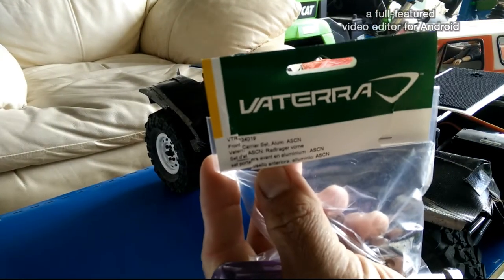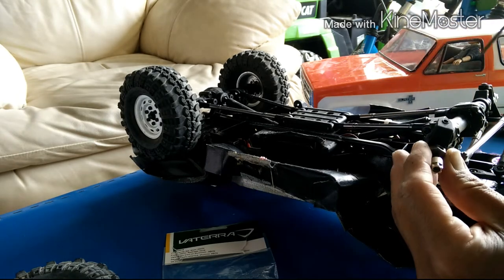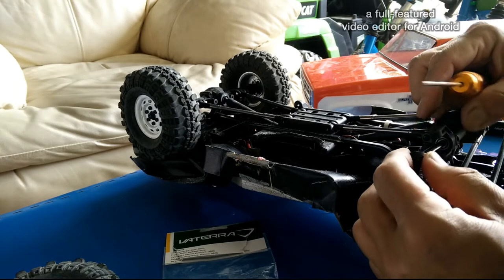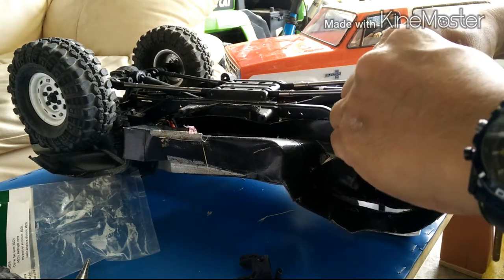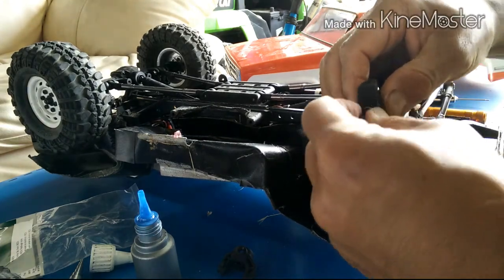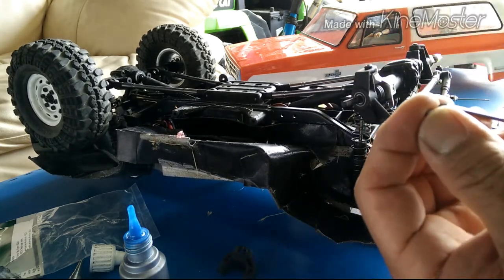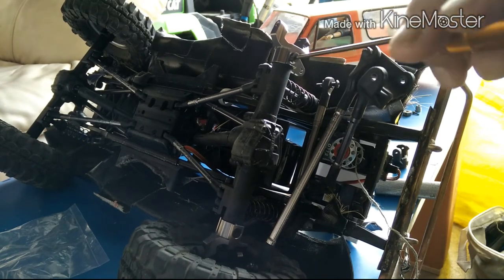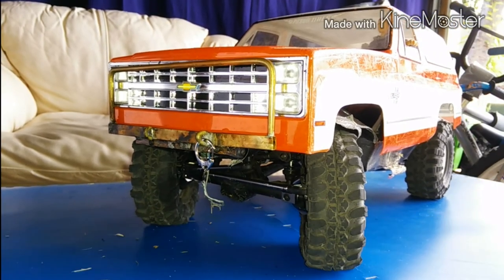Vaterra Ascender aluminum C hubs install -Update#4 1986 Chevy Blazer 1/10 Scale Truck Kit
In this update, I remove the plastic knuckles and install the aluminum Vaterra C-hubs for ProjectAscender The set is beautifully machined with tight tolerances for a no slop upgrade...too bad the knuckles are back ordered so I can't install the brass brakes weights yet. But all in all, it should add even better performance for my +Ascender.